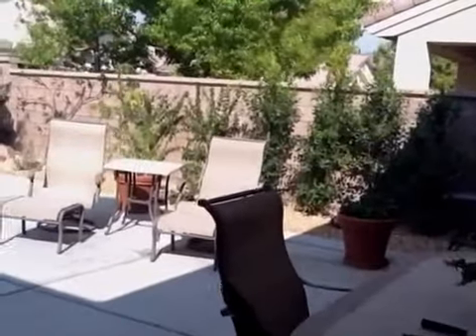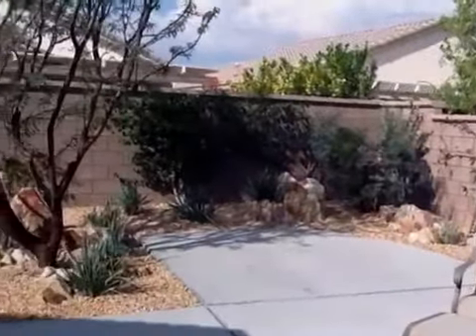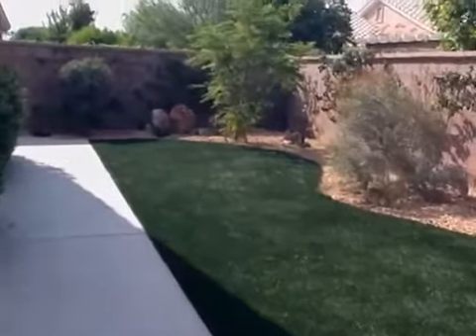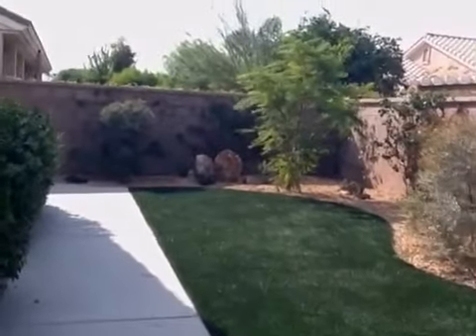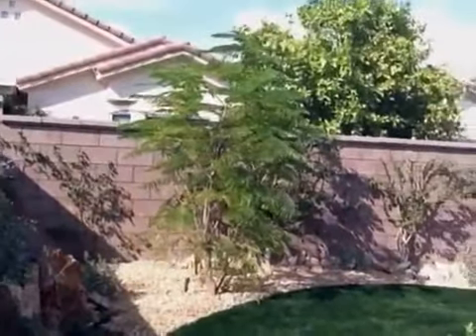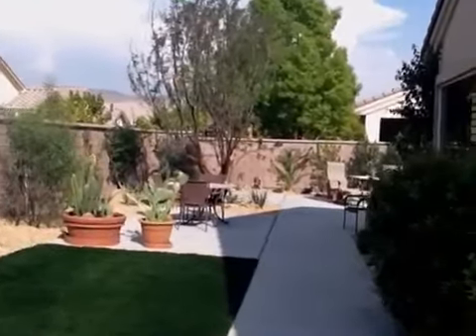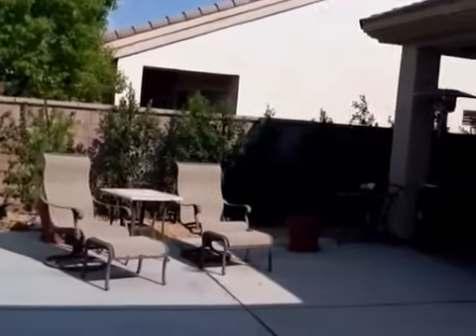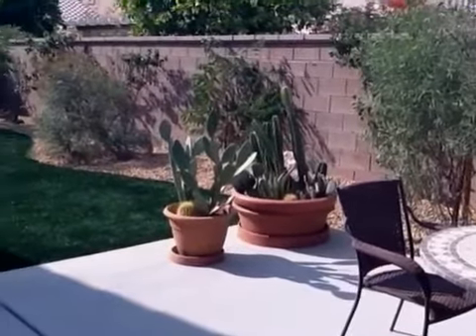Day 15 back yard redo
Everything is done except the fountain which will be here in two weeks